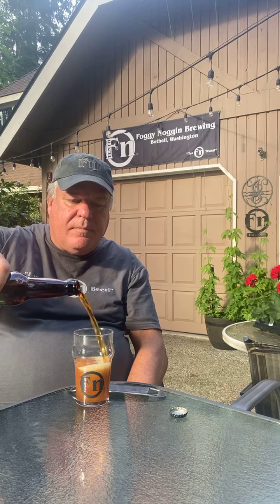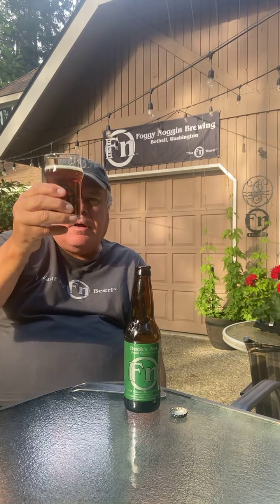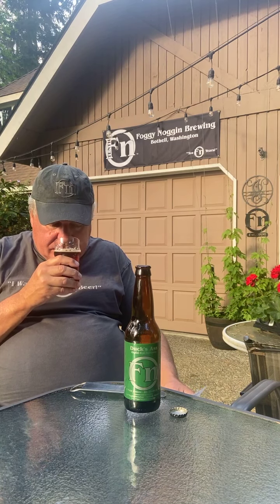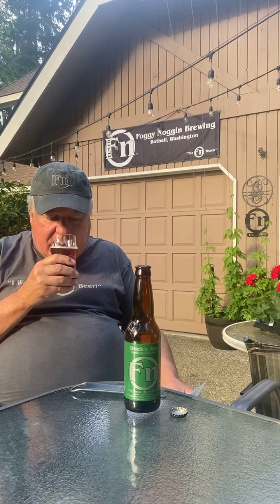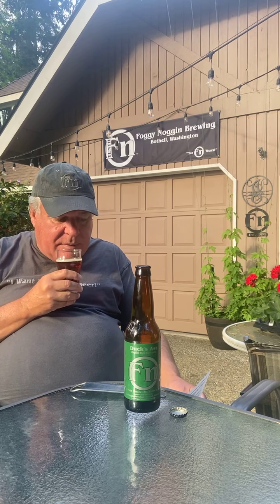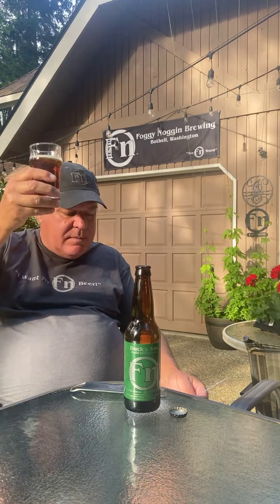Virtual Tasting of Duck’s Ass (English Barleywine) - 5/12/2021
Our weekly virtual tasting of the featured Fn beer of the week.